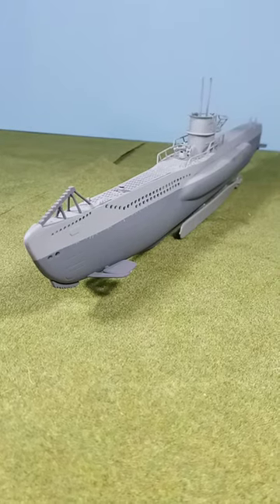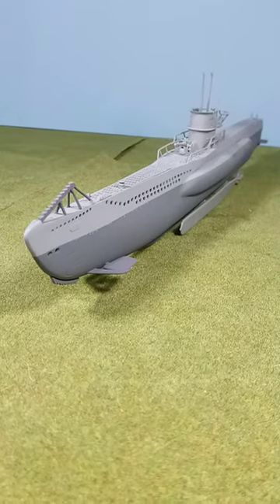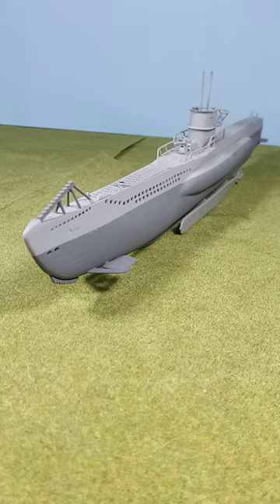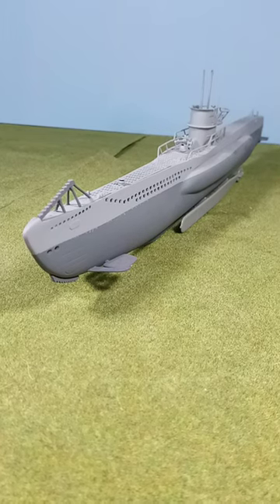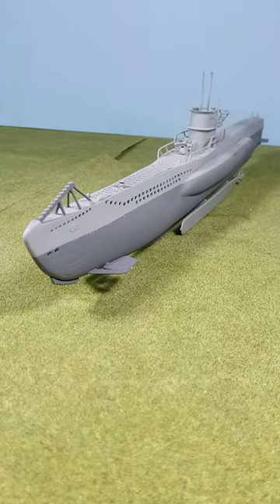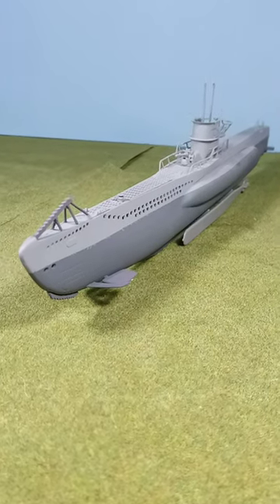U BOAT REVELL 1/125 SCALE BUILT OUT OF THE BOX